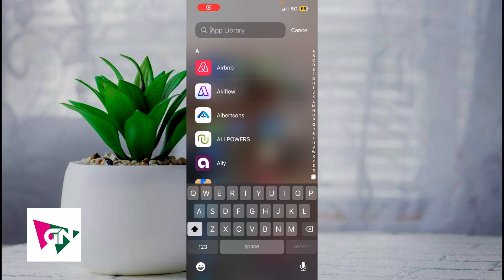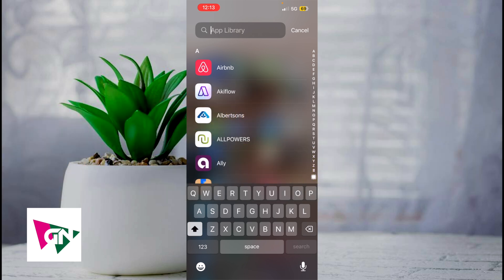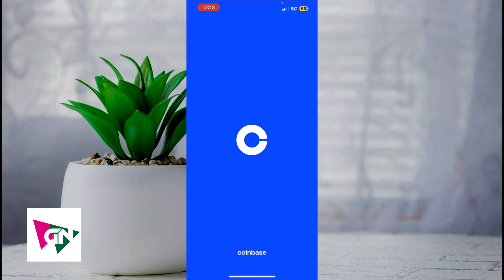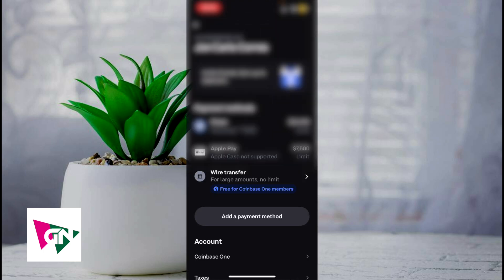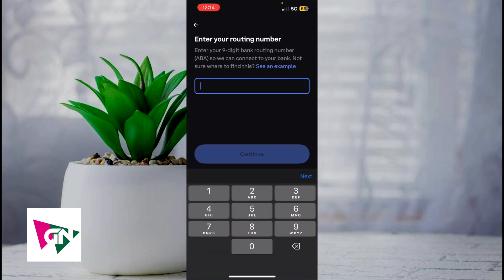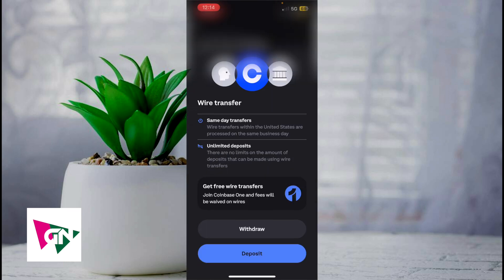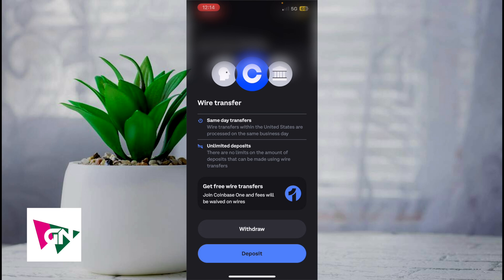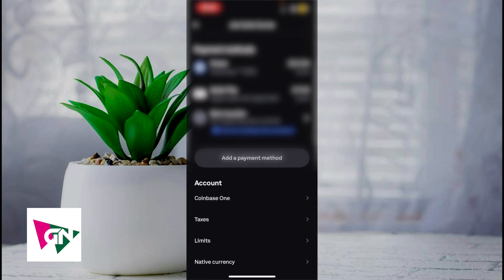How To Make A Wire Transfer On Coinbase: Step-by-Step Guide!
Need to move large funds into your Coinbase account? This video shows you exactly how to make a wire transfer to Coinbase quickly and securely. We walk you through finding your unique wire instructions, using your bank’s transfer tools, and avoiding common mistakes. Perfect for users looking to deposit higher amounts for crypto trading or investing. You’ll also learn how long transfers usually take and how to confirm your funds have arrived. Whether you're a beginner or upgrading from standard deposits, this guide has you covered.